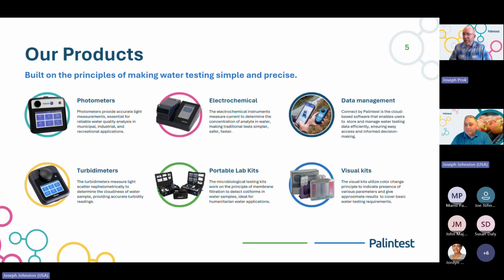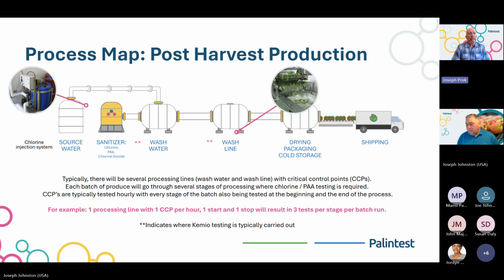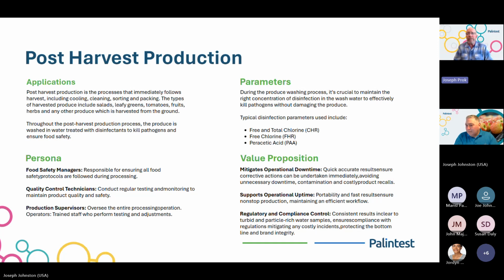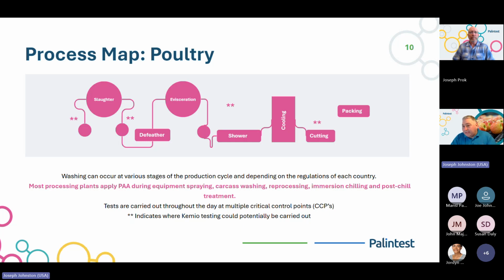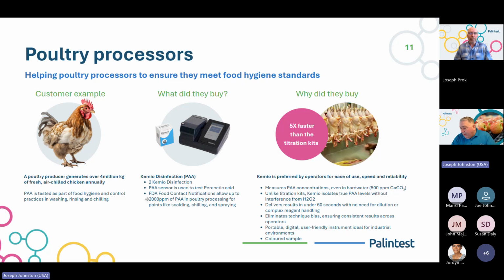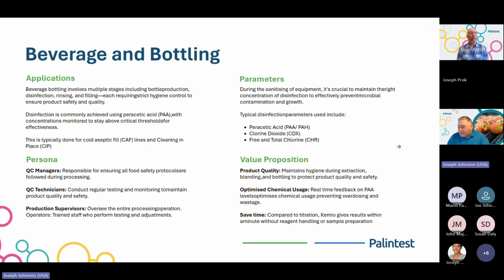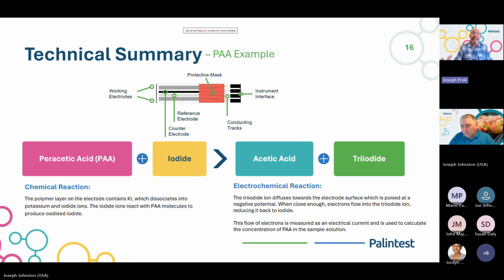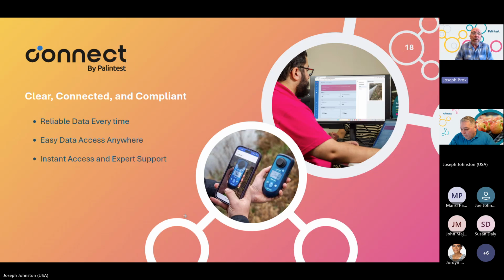The Best Ways to Verify Disinfection in Food & Beverage.